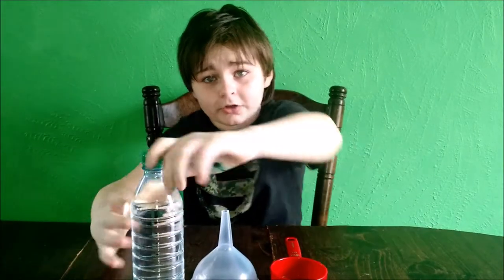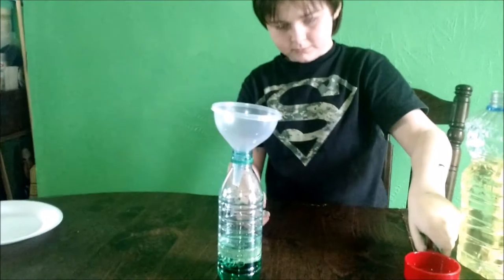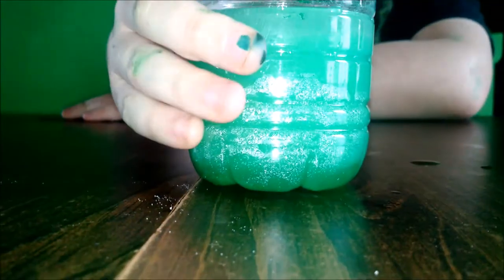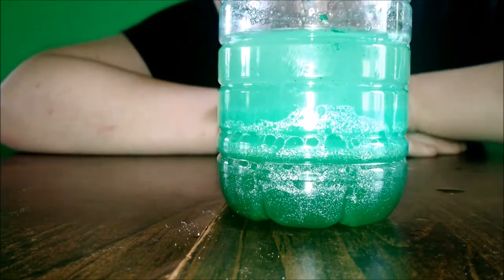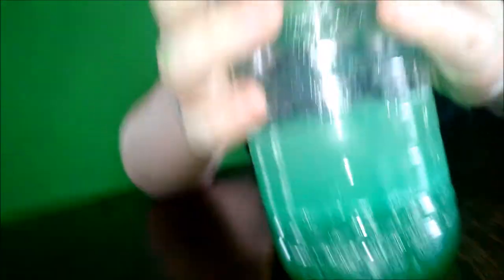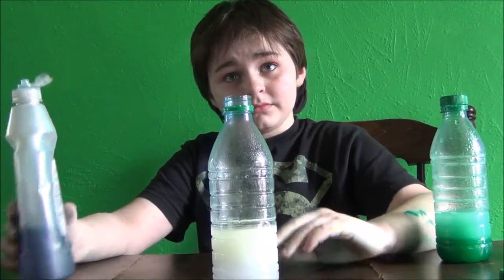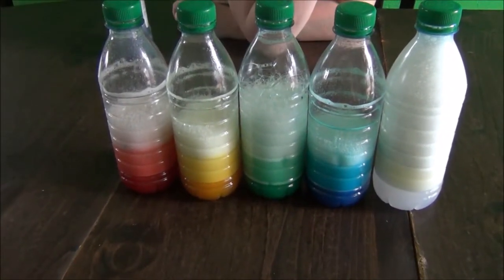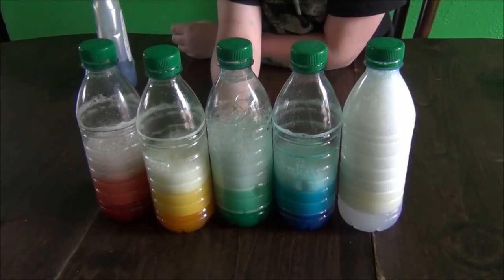Xander Sims 4th Grade Oil and Water Science Project